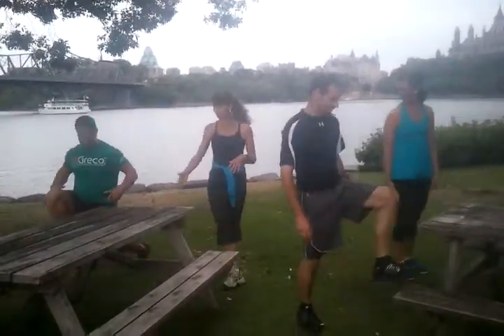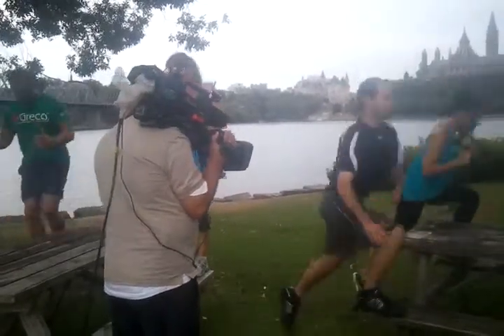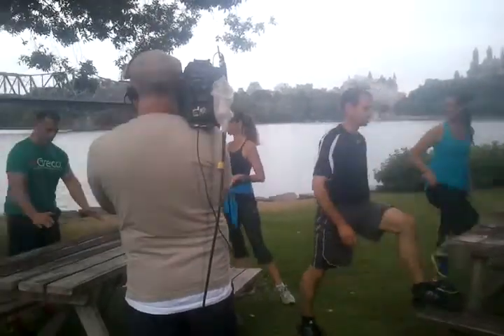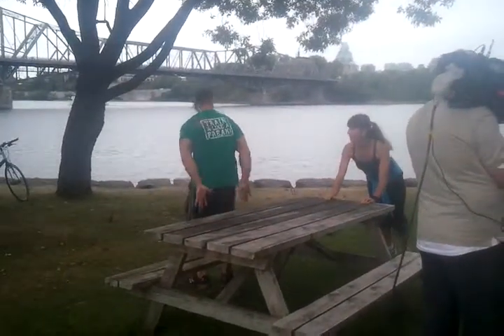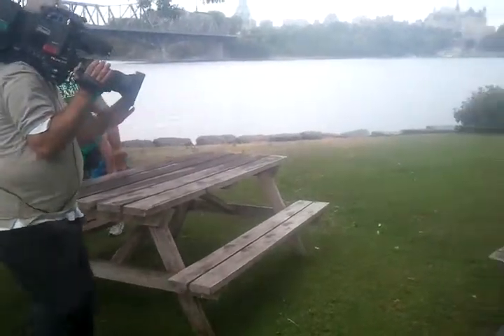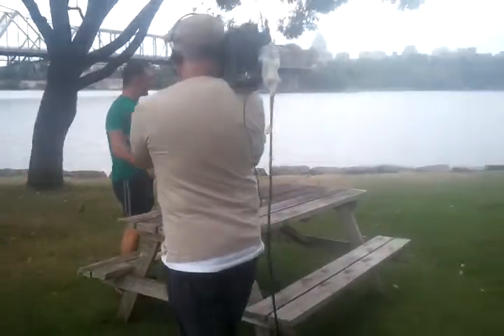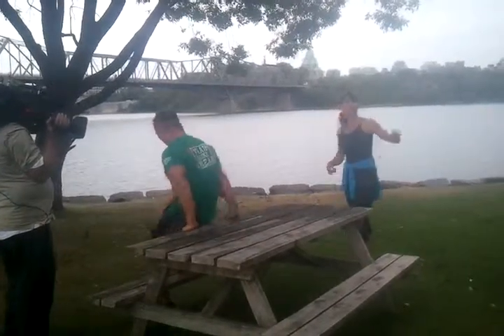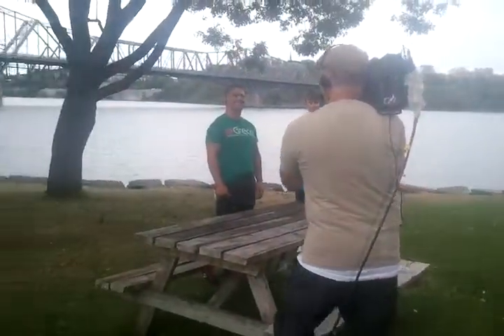Behind the Scenes with Tony Greco & Leanne Cusack - Free and Easy Workouts!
Behind the scenes with CTV News at noon - Tony demonstrates easy workouts that are free and only require you to have a bench! Thanks to Kayla Bouffard and Jason Solomon for sharing their spectacular success stories!